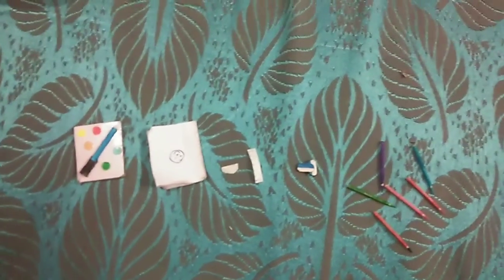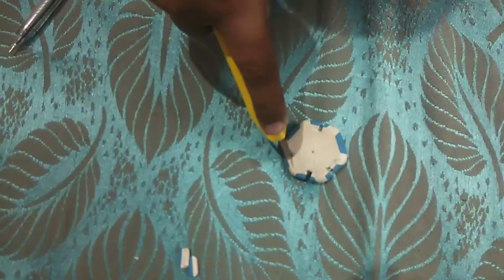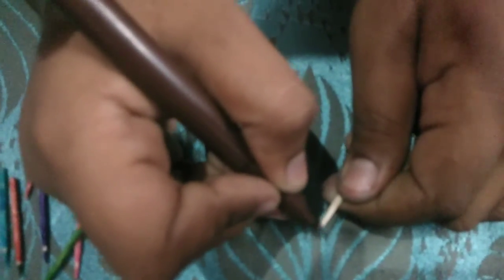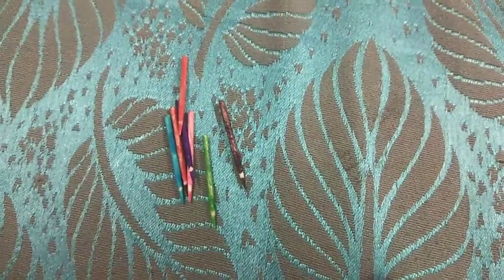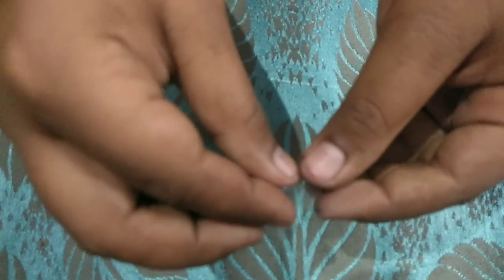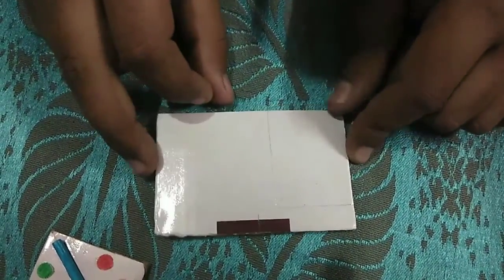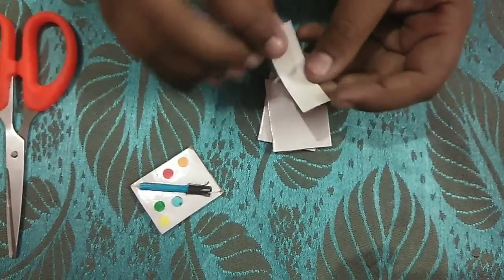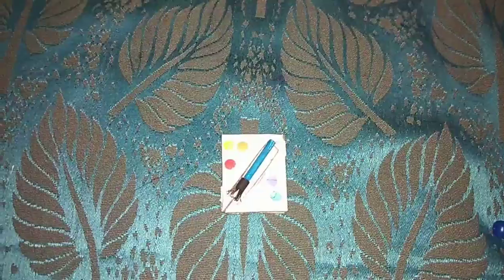stationery supplies for dolls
Hi friends this is first video of my channel if there is any problem in my video so please suggest for improvement in the comment section and please please like share subscribe my channel 'Aditi craft ideas' thanks for watching